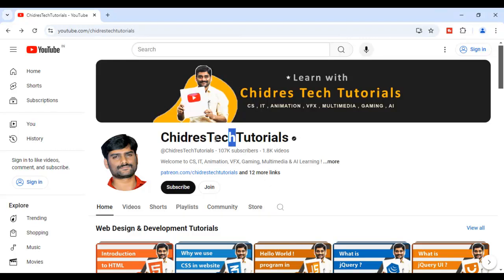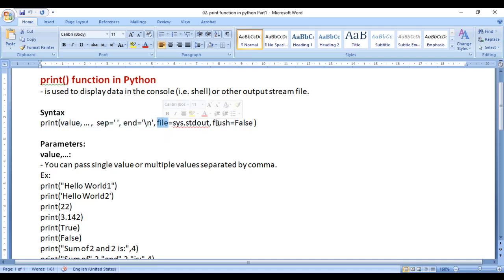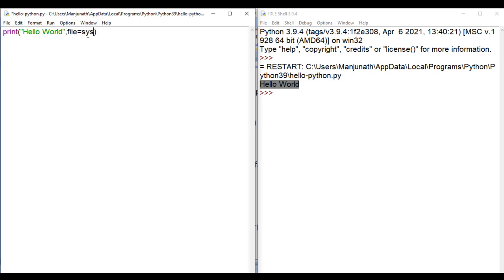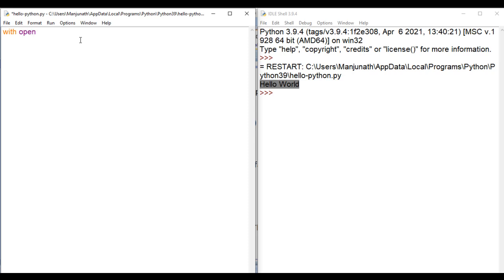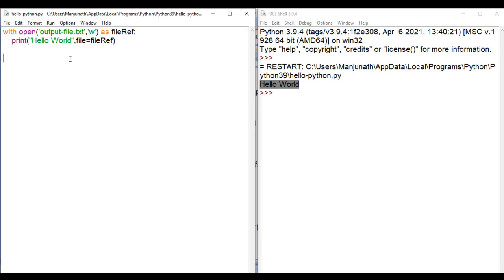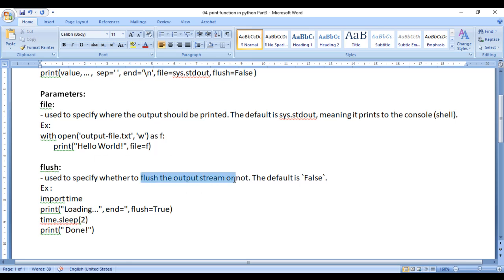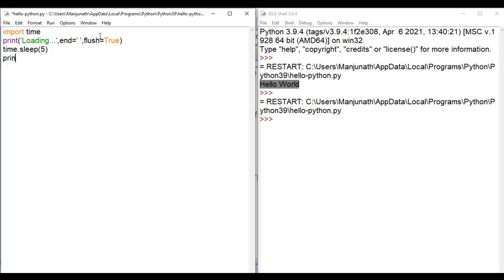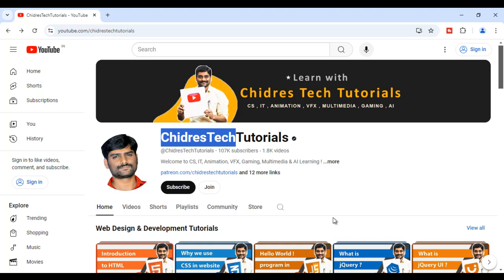print() function in Python Part3 - Python Tutorial 04 🚀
Understand the print() function in Python with this easy-to-follow tutorial. Learn how to display output on the screen. Start your Python journey here!